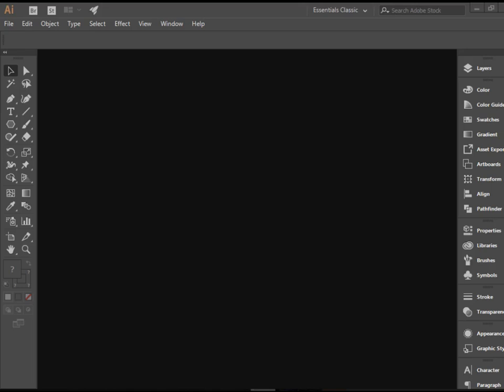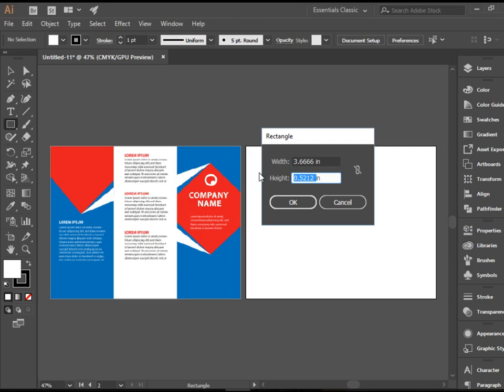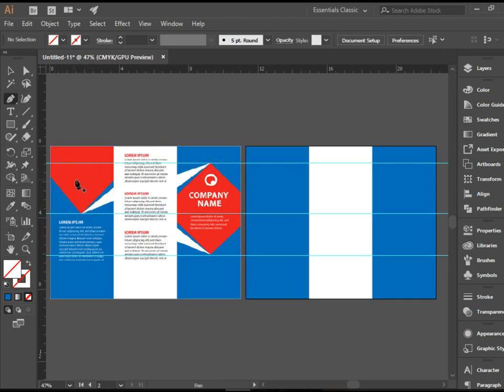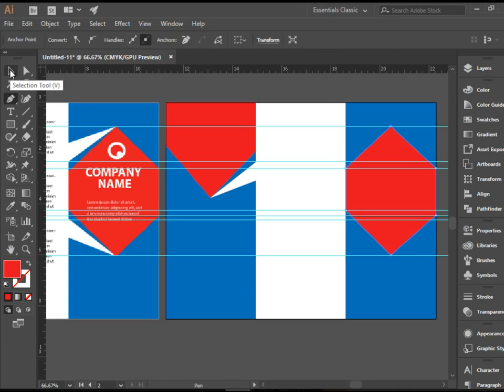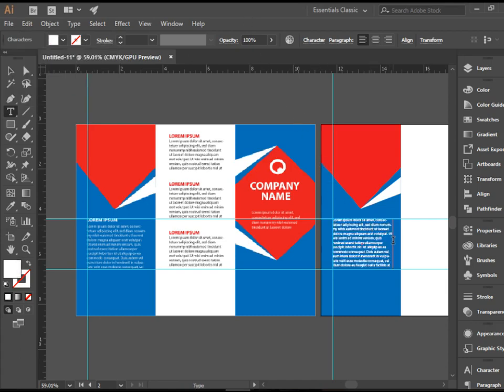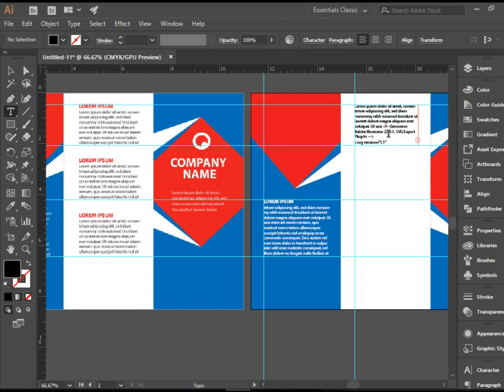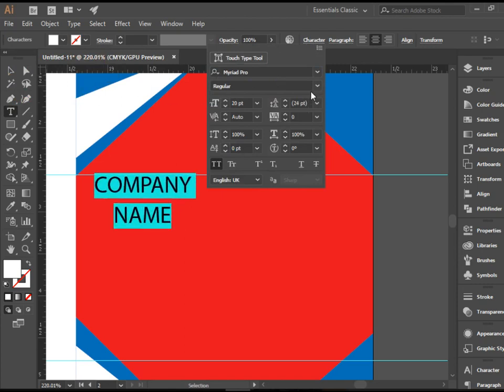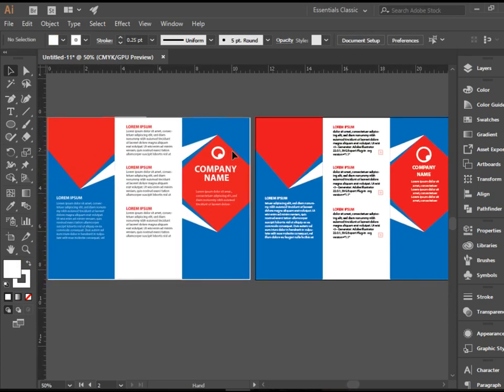Designing a Brochure with Straight Lines in Adobe Illustrator